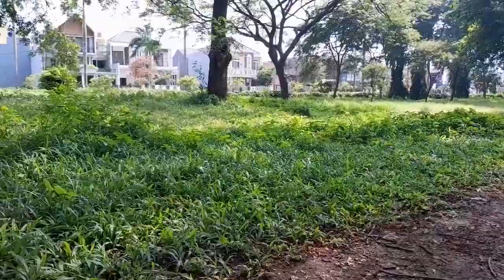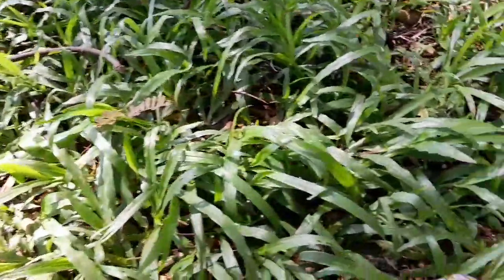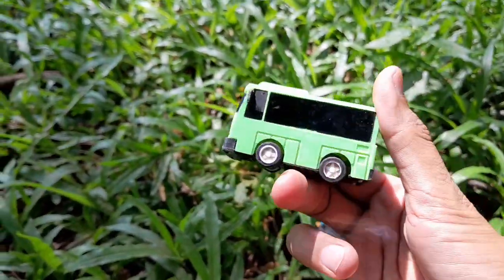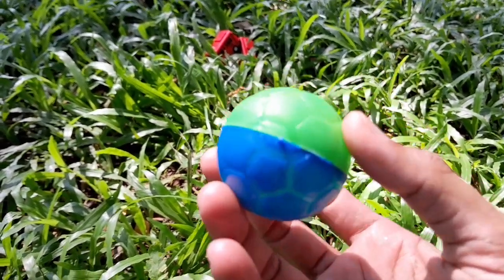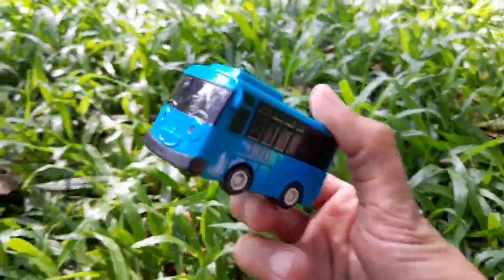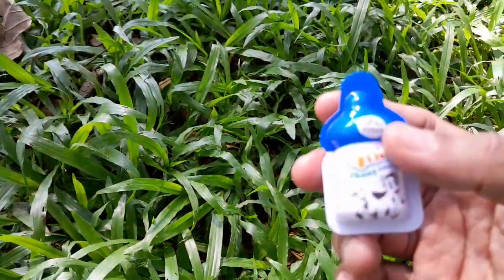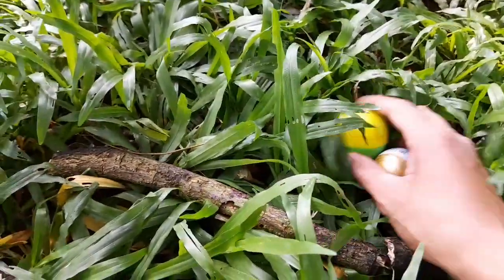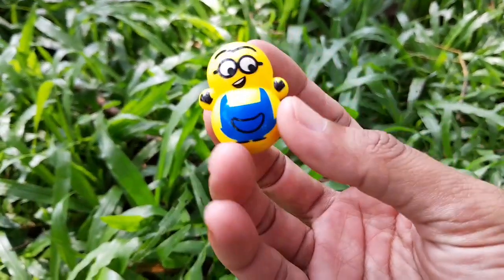mencari es krim,es krim paddle pop,es krim upin ipin,es krim rainbow